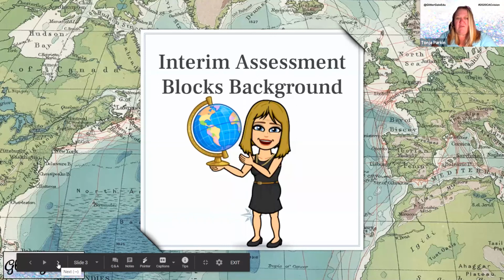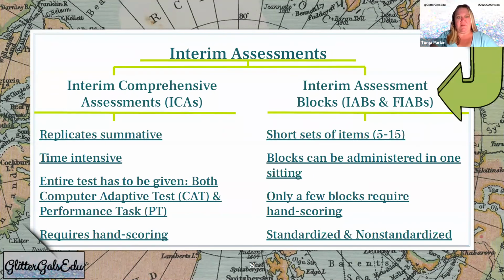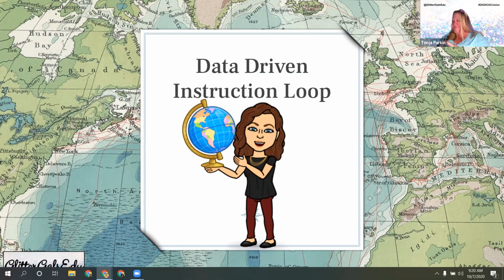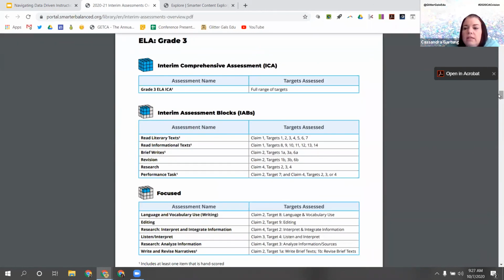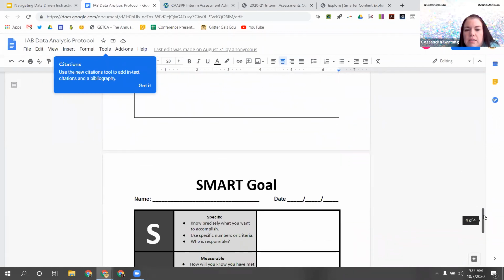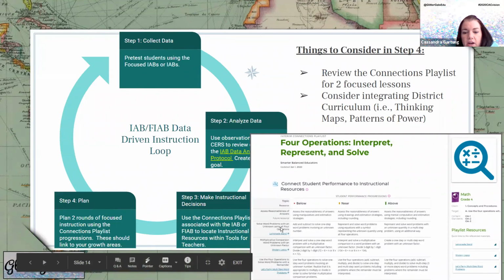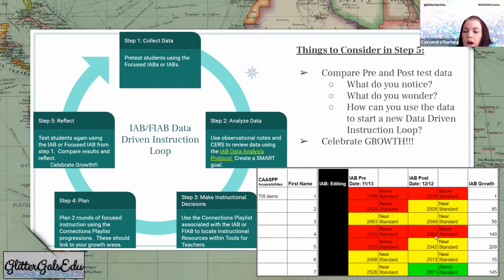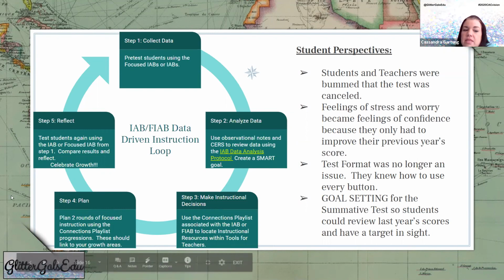Navigating Data Driven Instruction Using Interim Assessment Blocks